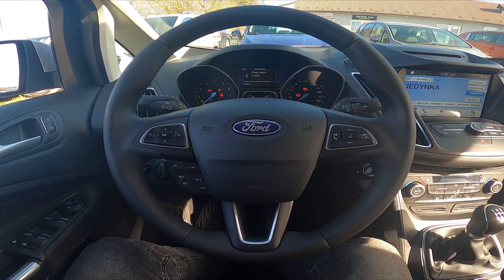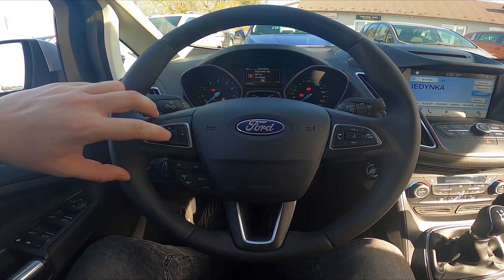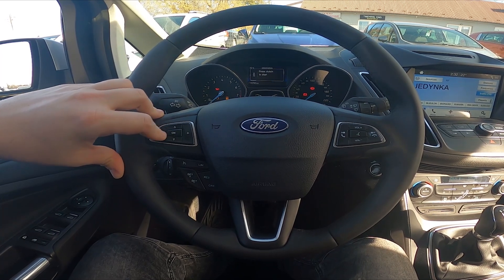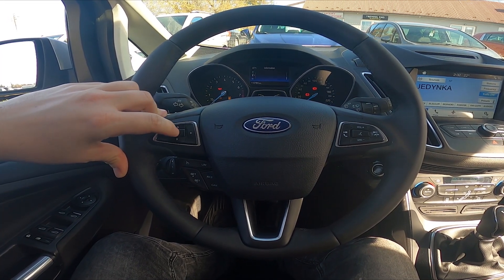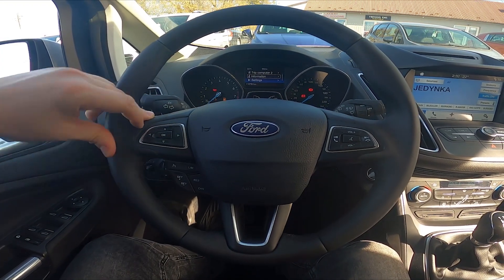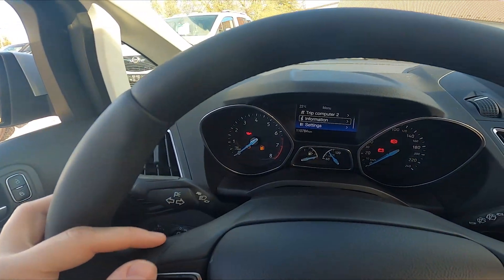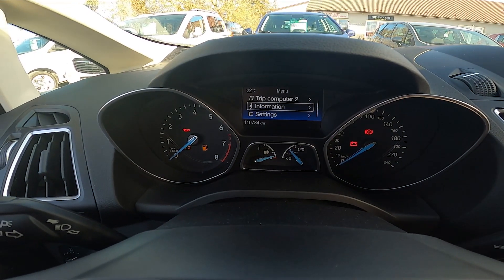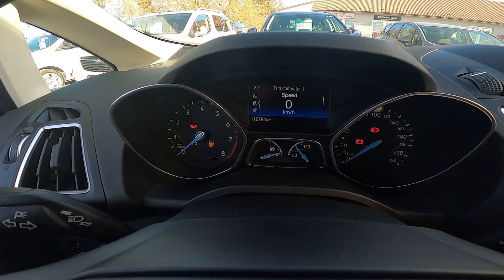How to Enter and Manage Digital Speedometer in Ford C-MAX II ( 2010 – 2019 )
Find out more info about Ford C-MAX II ( 2010 – 2019 ) :
Ford C-MAX II car has this inconvenience of a Speedometer placed in the center of the car, but did You know that You can enable a digital speedometer behind the steering wheel? Follow the video above to learn how to better manage Your Ford C-MAX II!

How to Enable Digital Speedometer? How to Use a Digital Speedometer?

Years of Production:

2010, 2011, 2012, 2013, 2014, 2015, 2016, 2017, 2018, 2019

Series:

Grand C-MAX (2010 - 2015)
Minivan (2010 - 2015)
Grand C-MAX Facelifting (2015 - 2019)
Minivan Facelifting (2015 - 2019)